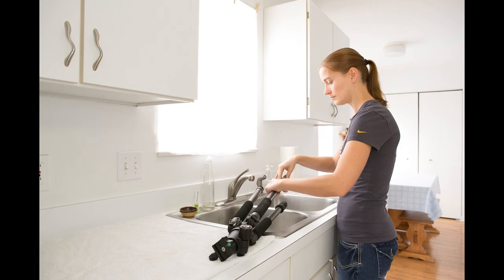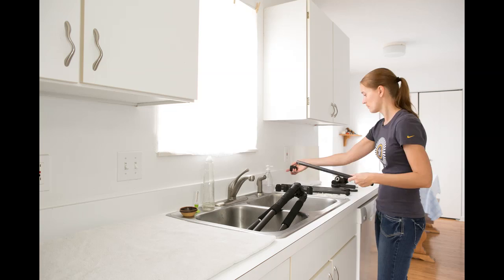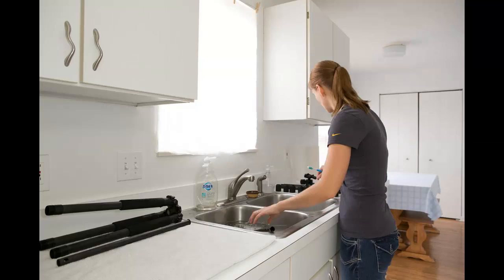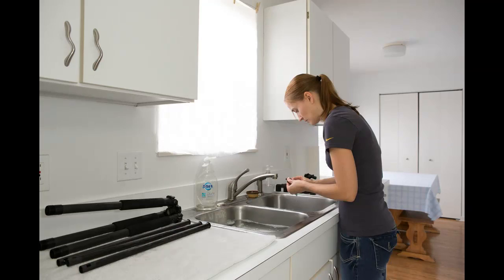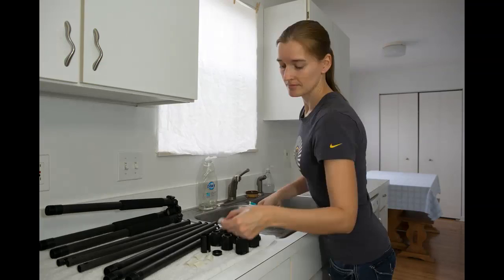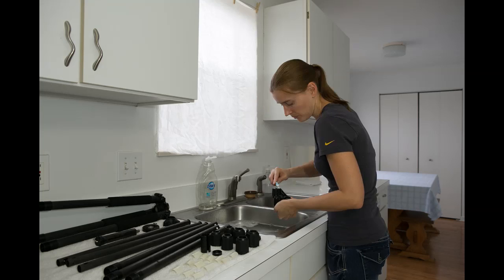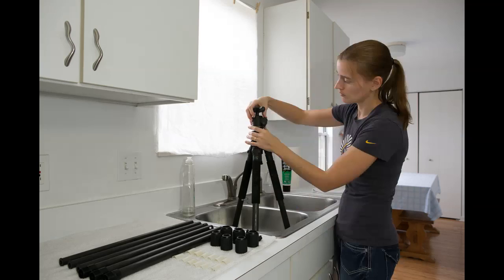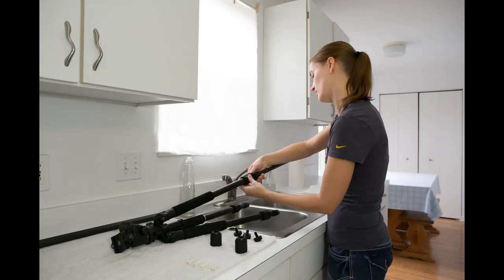How to Clean Your Tripod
Varina show you how we clean our Carbon Fiber tripods.